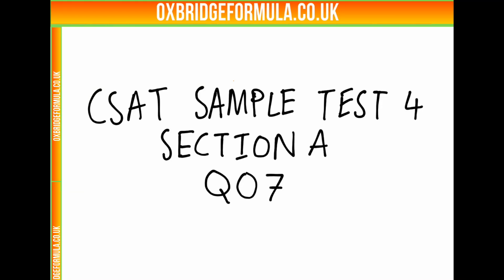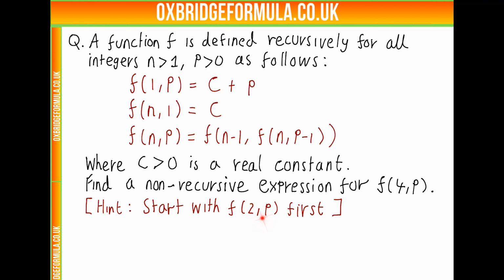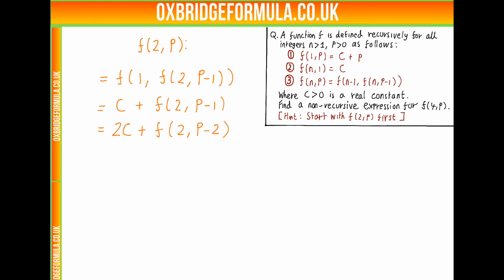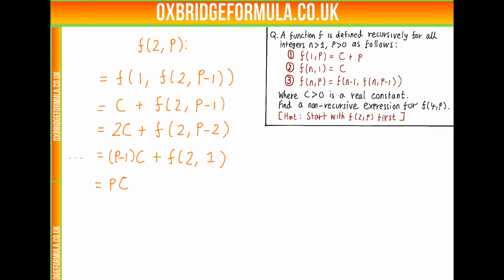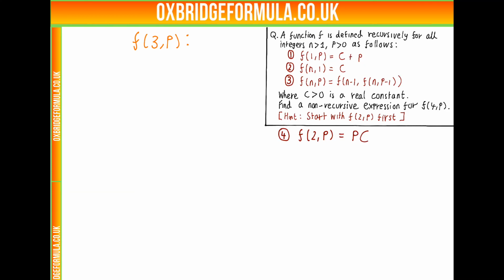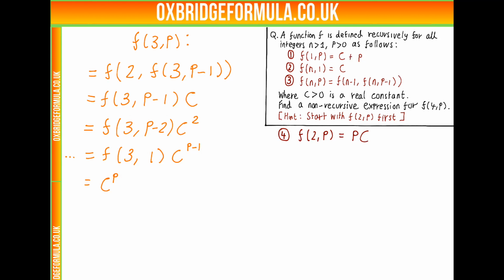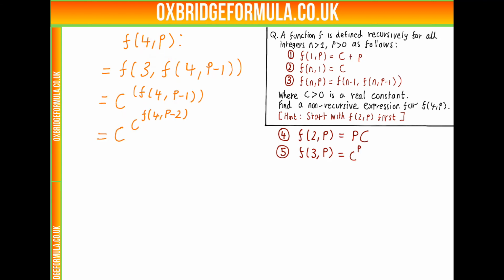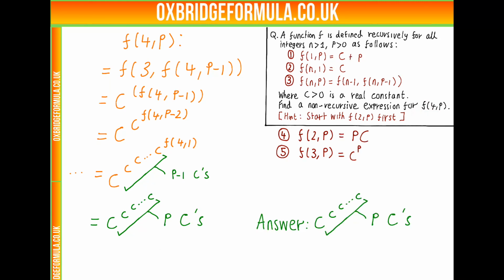CSAT Sample Paper 4 - Q07 - Recursively defined function - Worked Solution